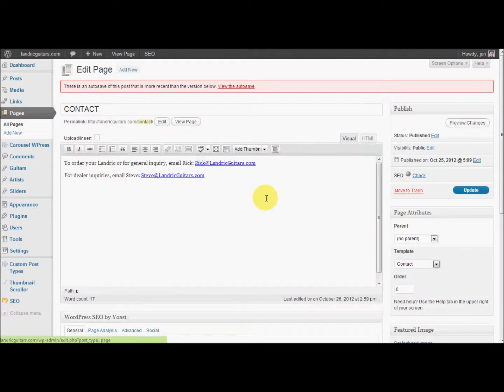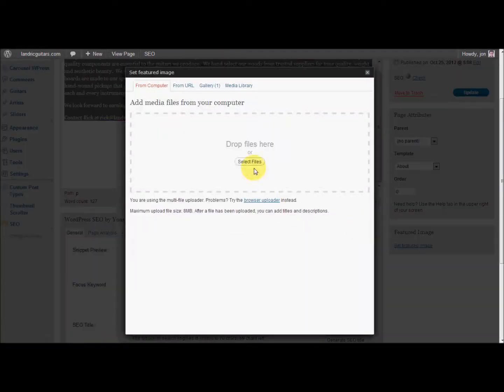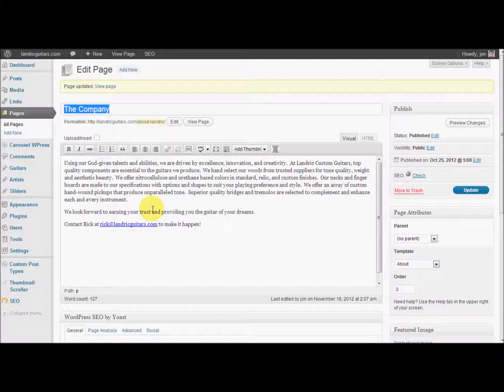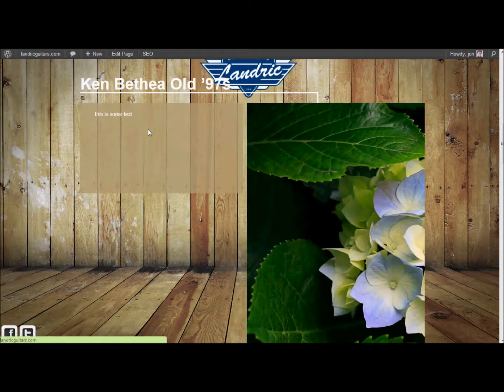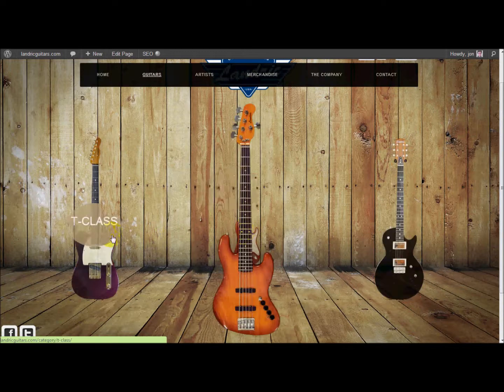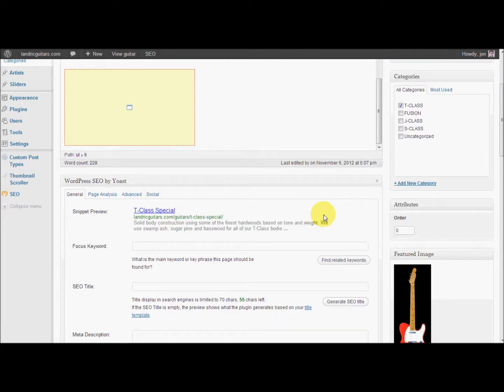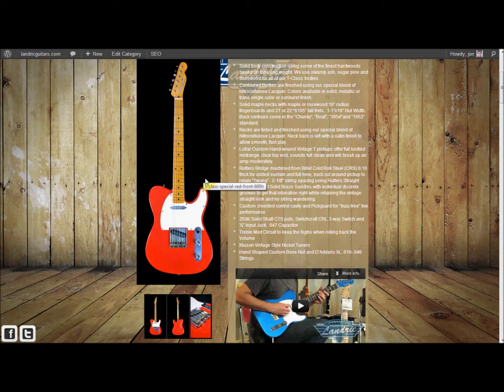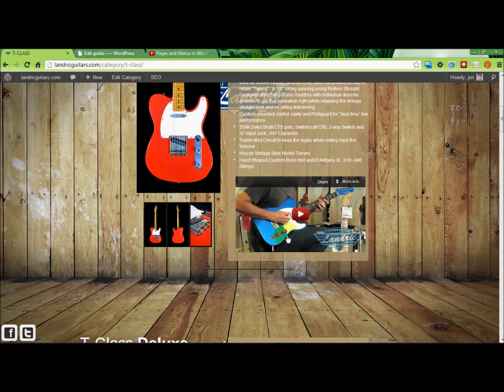How to Edit Some Examples of Custom Page Templates in Wordpress by Milwaukee SEO Company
How to Edit Some Examples of Custom Page Templates in Wordpress